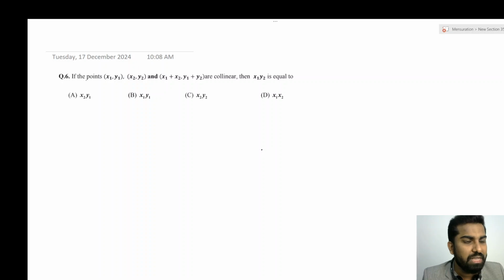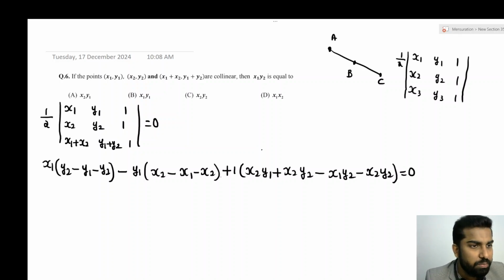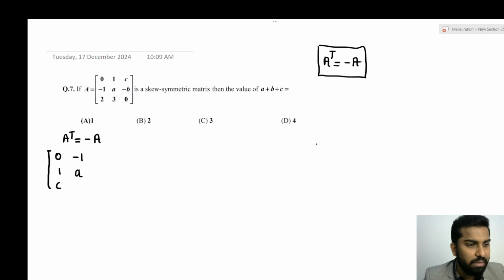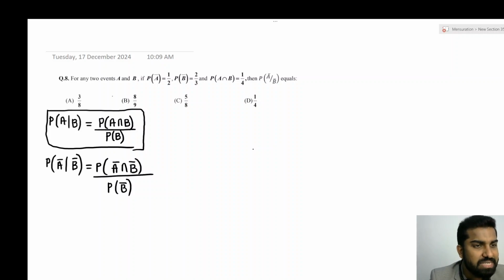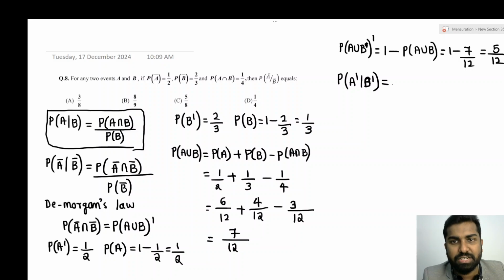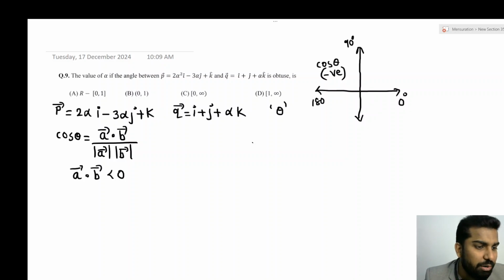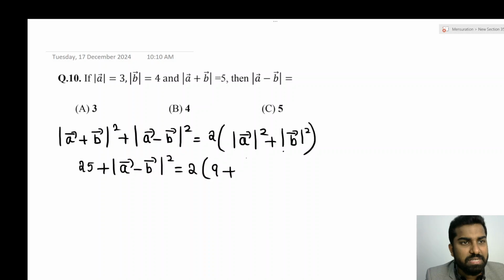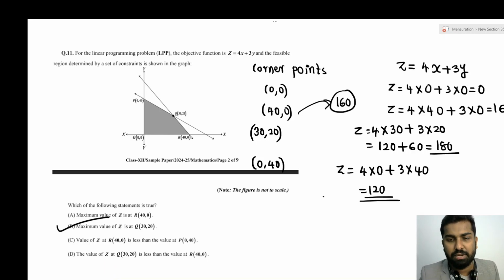GRADE 12 MATHEMATICS - QUESTION PAPER DISCUSSION (CBSE Sample Question Paper) - Part 2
This session is the question Paper discussion for Grade 12 Mathematics Students. In this session we are discussed the  MCQs  from section A and this is the sample question paper provided by CBSE in their Official website.

UWE's Toppers in NEET/JEE (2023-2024 Batch):
1. Fathimath Hana – GEMS UNITED INDIAN SCHOOL – (677/720)
2. Karthik MK – THE INDIAN HIGH SCHOOL – (645/720)
3. Aalia Rumana – THE INDIAN HIGH SCHOOL – (631/720)
4. Vinay Kumar – THE INDIAN HIGH SCHOOL – (607/720)

UWE's Seven School Toppers in Grade 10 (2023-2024 Batch):
1. Angel Rose Jojan (14298080) – GEMS OUR OWN ENGLISH HIGH SCHOOL
2. Hakanshaa Diwakar (14286940) – GLOBAL INDIAN INTERNATIONAL SCHOOL
3. Rehan Azeem (14294595) – PRIVATE INTERNATIONAL ENGLISH SCHOOL
4. Rakshitha Ramanujam Radha (14286818) – MAYOOR PRIVATE SCHOOL
5. Anurag Jha (14294150) – ABU DHABI INDIAN SCHOOL MUROOR
6. Vikruthi Balaji (14294017) – ABU DHABI INDIAN SCHOOL MUROOR
7. Rionel Roland Dsouza (14290833) – ABU DHABI INDIAN SCHOOL AL WATHBA

UWE's Seven School Toppers in Grade 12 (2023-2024 Batch):
1. Aalia Rumana (14772159) – THE INDIAN HIGH SCHOOL DUBAI
2. Priyadarshini Palaniraj (14777172) – SUNRISE ENGLISH PRIVATE SCHOOL
3. Ann Sarah Manoj (14775514) – ABU DHABI INDIAN SCHOOL MUROOR
4. Carolin Anto Vazhappily (14772719) – OUR OWN ENGLISH HIGH SCHOOL
5. Milna Sunil (14771856) – GEMS UNITED INDIAN SCHOOL
6. Karthik MK (14772456) – THE INDIAN HIGH SCHOOL
7. Harun Sameer (14777661) – THE MILLENNIUM SCHOOL

Reasons to Choose UWE:
100% Result-Oriented Coaching
Individual Attention
Advanced Technology
OMR Valuation for All Exams
Parent-Teacher Meetings
Doubt Clearing Sessions
Evaluation Reports

UWE Programs Include:
Repeaters Batches